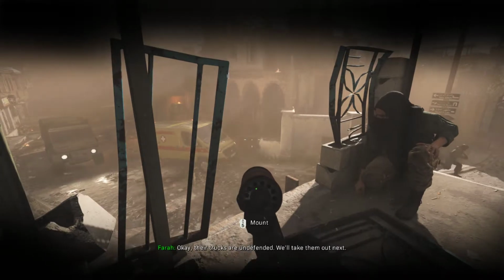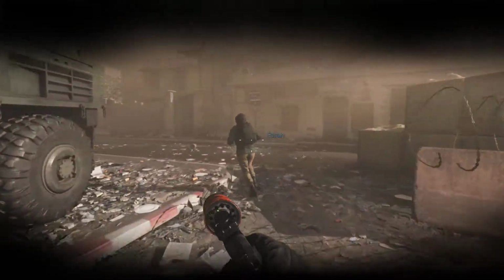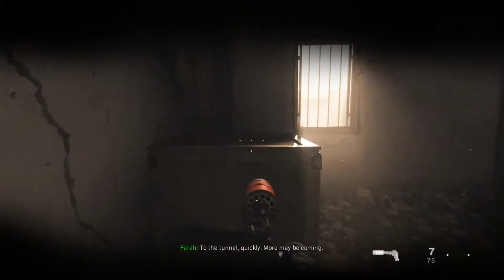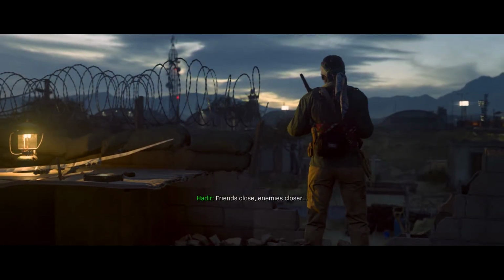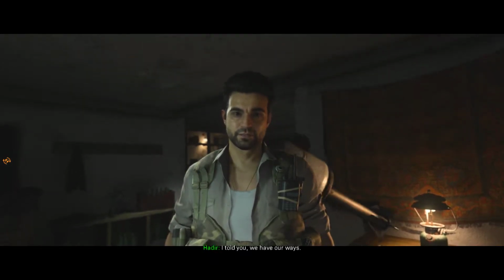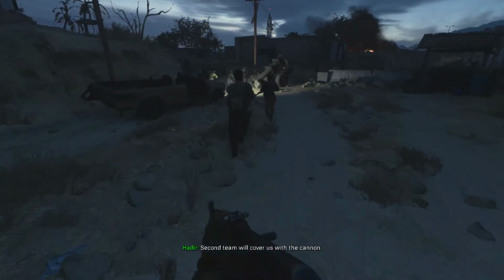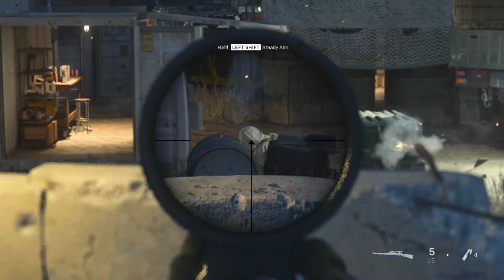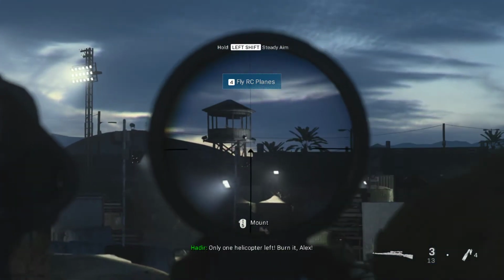Air Support! Modern Warfare Veteran Walkthrough Part 4 Embedded and Proxy War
Hello everyone I am Jmulls of Jmulls Gaming and welcome to my little corner of the internet!

Walkthroughs, First Impressions, Critique and Reviews for all things video games, by someone who loves video games!

This is part 4 of a Veteran playthrough of the newest Call of Duty Game